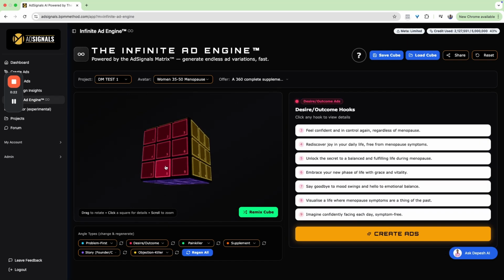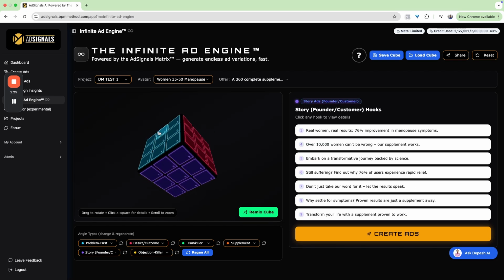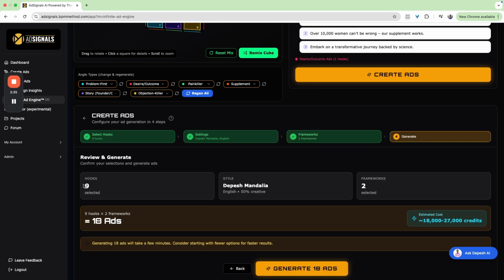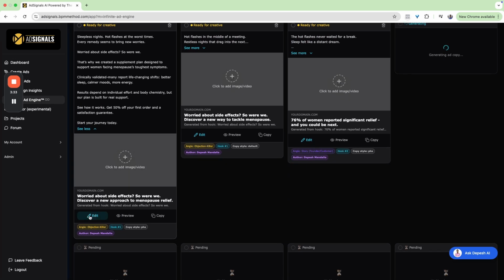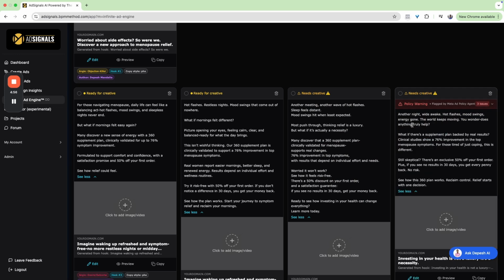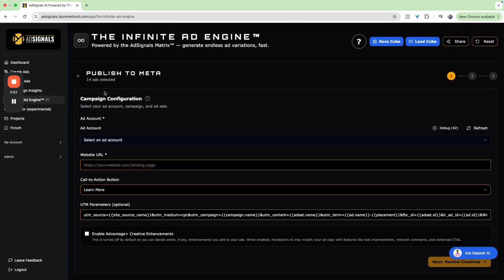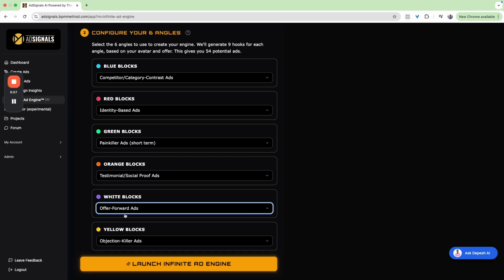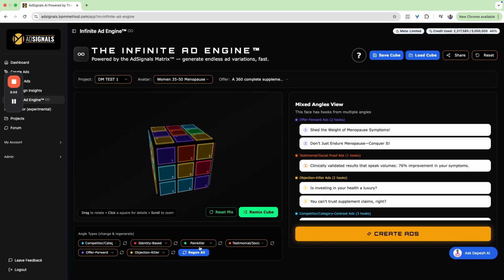The Meta Ads INFINITE Ad Engine - Groundbreaking Ad Creation!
Watch as I demonstrate how to create high quality, highly refined ads in minutes for Meta Ads.

For this demo I use a client's Ecommerce offer in the women's supplement niche targeting menopausal women 35-50.